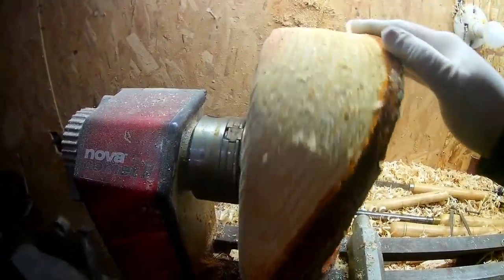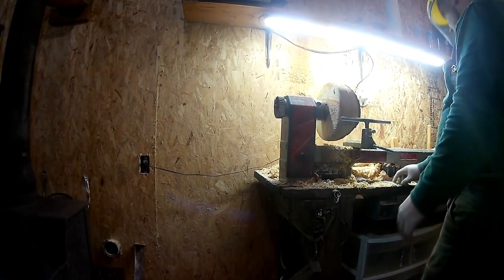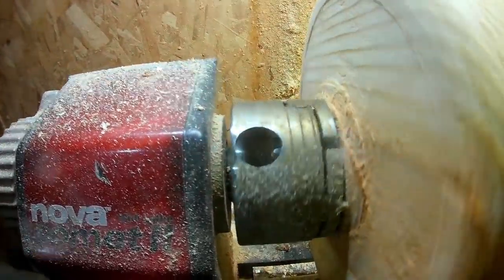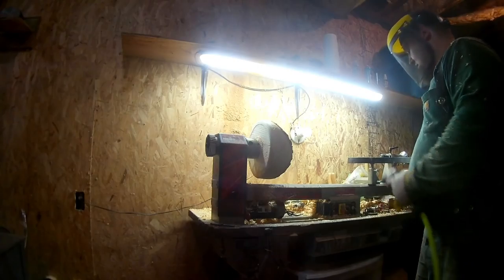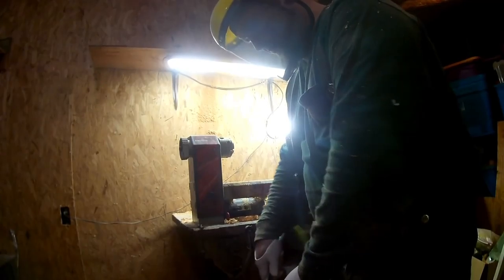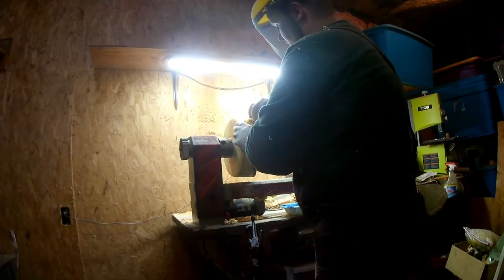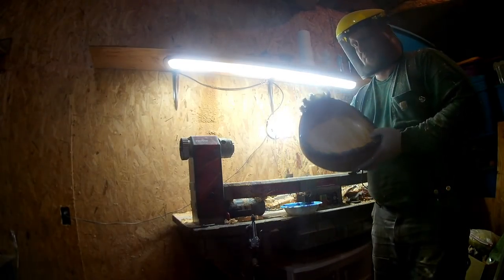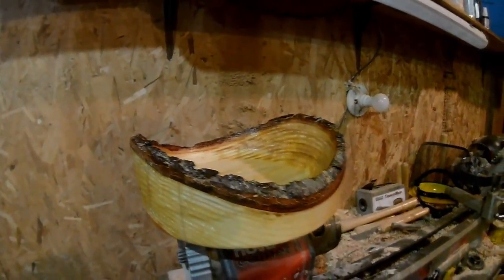Iive edge bowl part 2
The final turning and sanding of a live edge bowl.